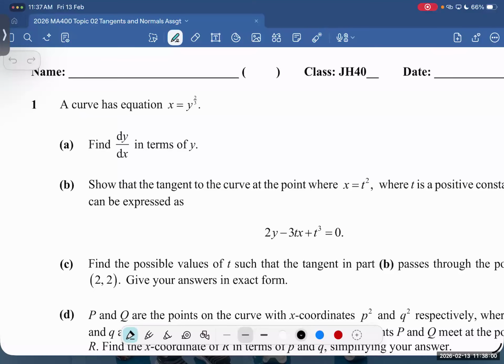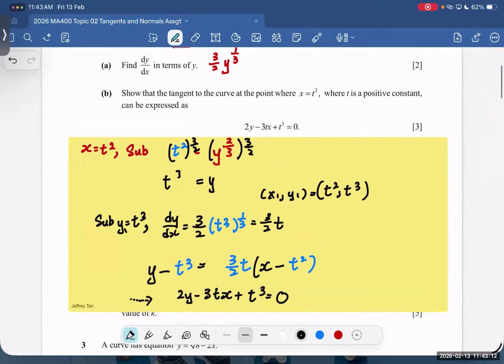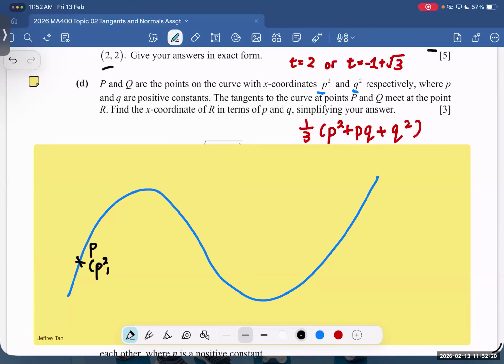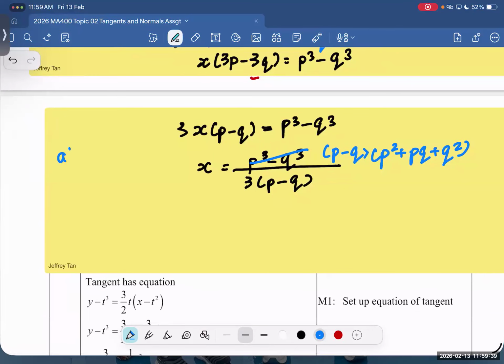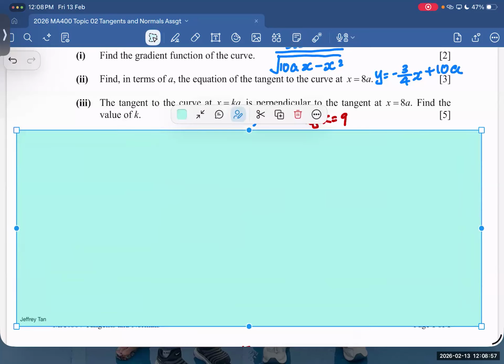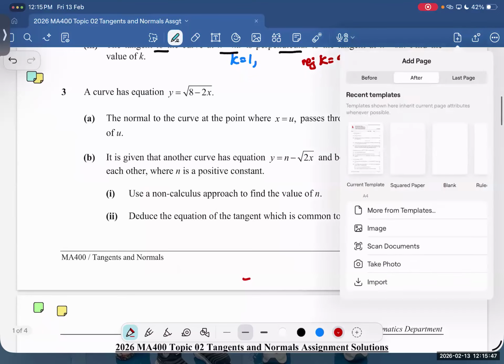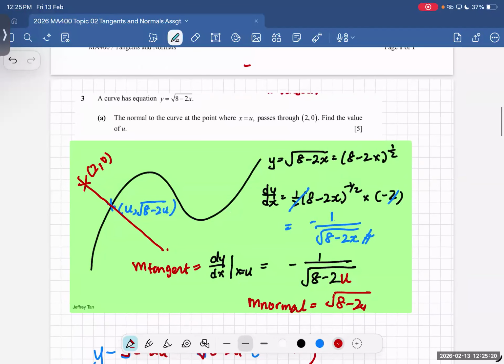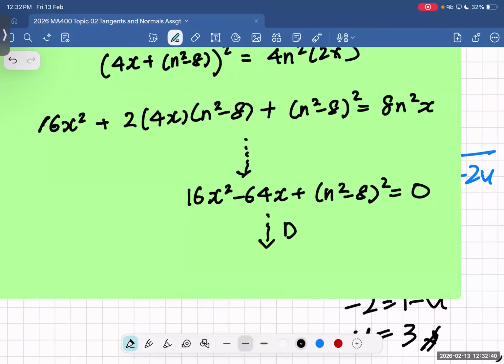JH404_Fri 13 Feb 2026_Lesson 18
Topic 02 Assignment (Equations of Tangent & Normal)